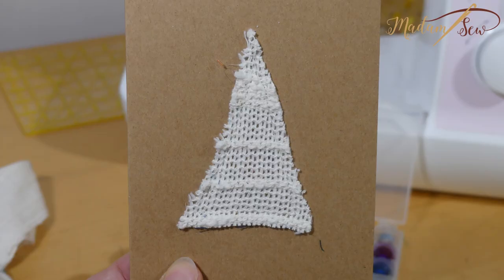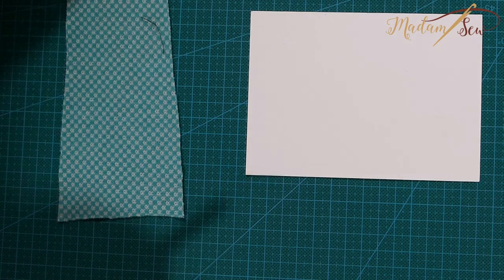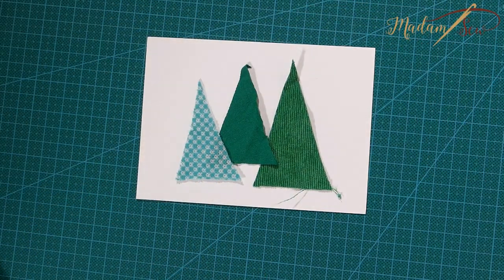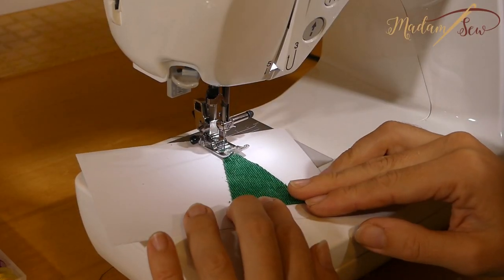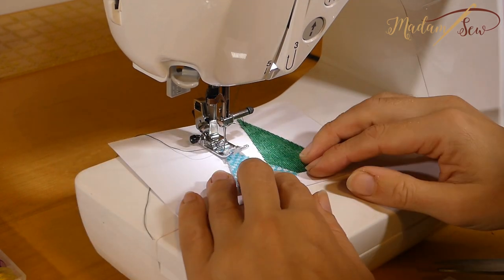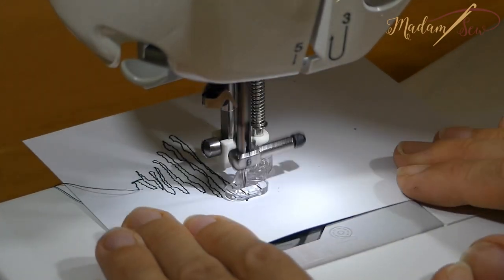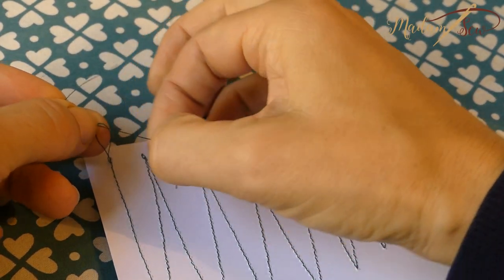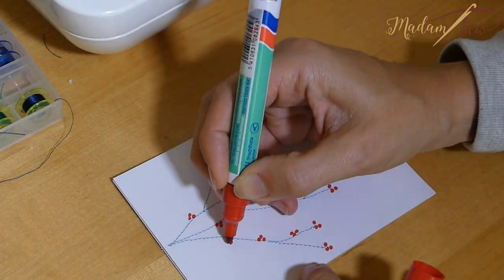Stitch unique Christmas cards on paper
I found a cute and easy way to make Christmas cards. I’m using my sewing machine and card stock. An easy project with endless possibilities and nice results!

Interested in some tools I'm using? Take a look at MadamSew.com for our nifty sewing tools!

The detailed blog post you can find on the MadamSew Sewing Blog